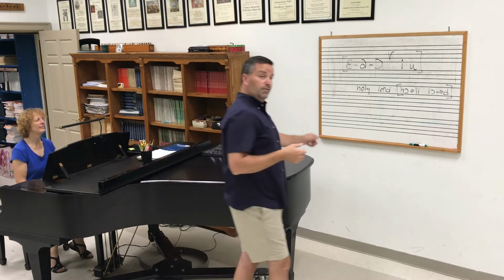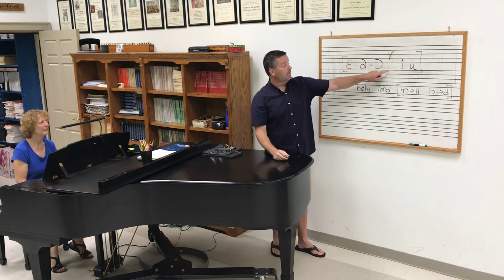Choral warm ups - pure vowels